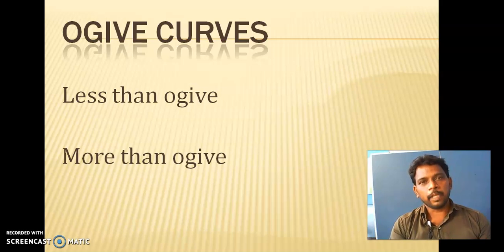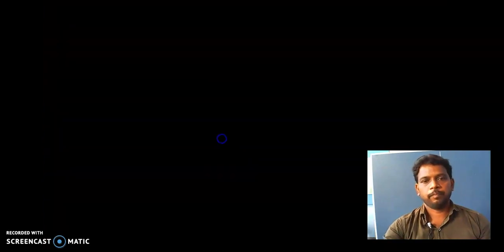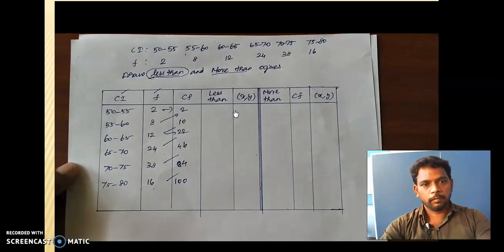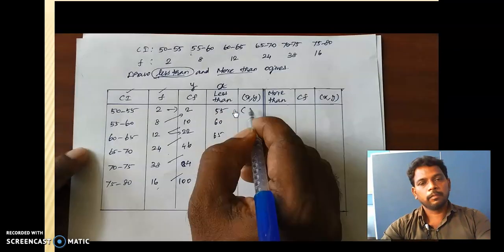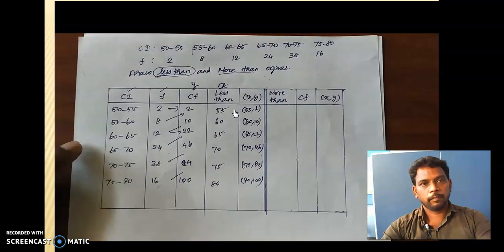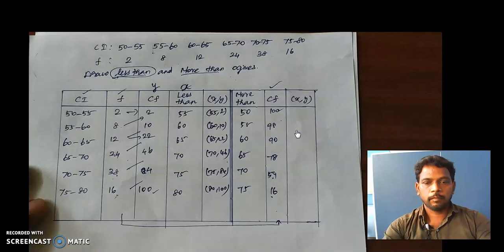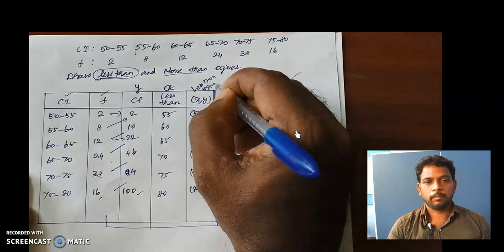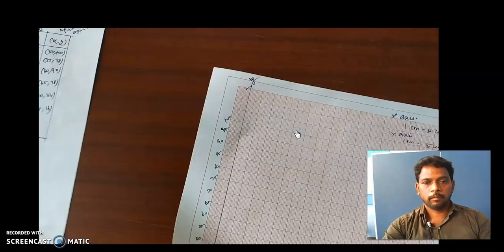GGVS10 SM CH14 STATISTICS P10